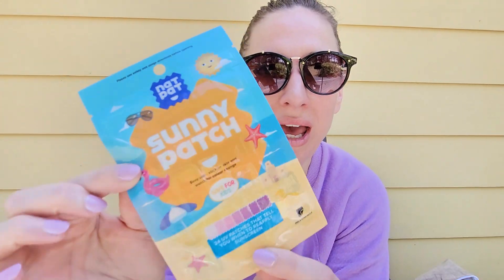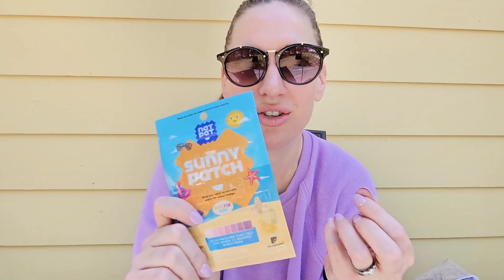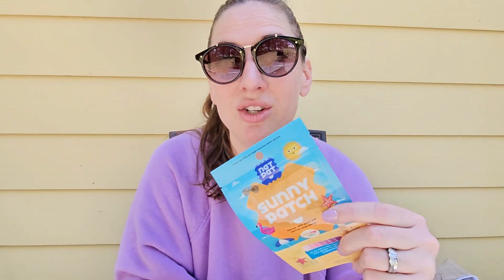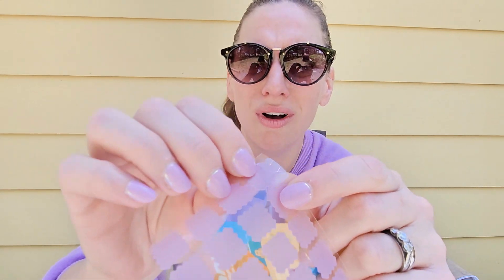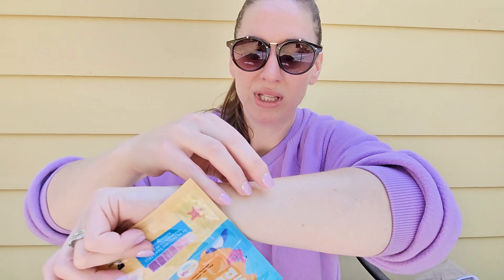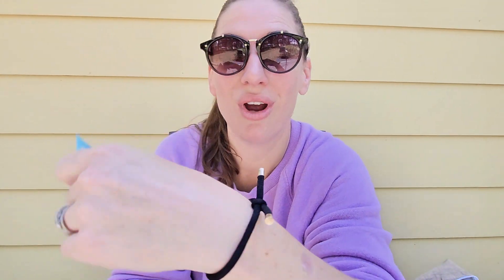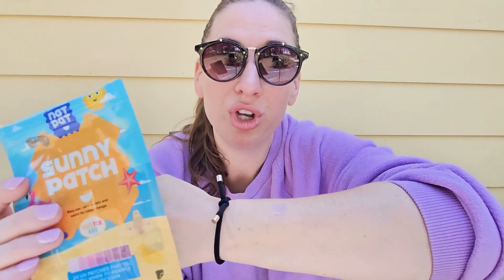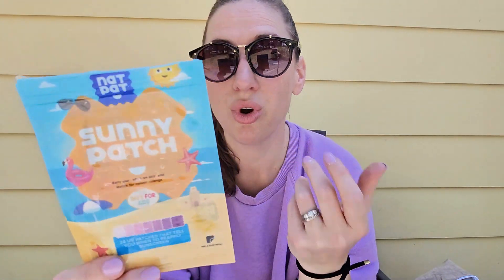Sticker Knows When UV Been Out Too Long | NatPat Sun Patch Review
← This link opens in Amazon (Paid Link)

In this video, I'll be reviewing the NatPat Sun Patch—a clever and fun way to keep your family safe from harmful UV rays. ☀️ No more guessing when to reapply sunscreen; these patches do the work for you! Perfect for all ages, SunnyPatch changes color to let you know when it’s time to reapply, making sun protection easy and stress-free.

Key Benefits:
✅ UV Detection Technology - The patch darkens to purple as UV exposure increases, letting you know when to reapply sunscreen.
✅ Safe & Chemical-Free - Made with dermatologically safe materials, free from harmful chemicals, and perfect for sensitive skin.
✅ Kid-Friendly Design - Fun, color-changing stickers that kids love, making sunscreen application battles a thing of the past.
✅ Waterproof & Long-Lasting - Stays on all day, even during water activities, ensuring continuous sun protection.
✅ Versatile & Portable - Ideal for outdoor activities like beach trips, picnics, hiking, and more—easy to carry in pockets or diaper bags.

Say goodbye to unexpected sunburns and enjoy worry-free fun in the sun! Watch the full review to see how SunnyPatch keeps your family protected.